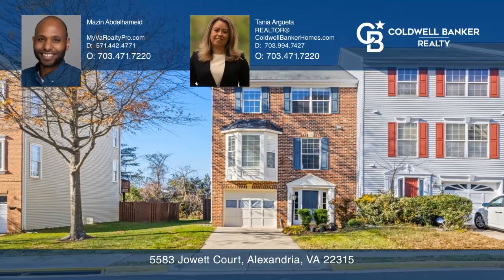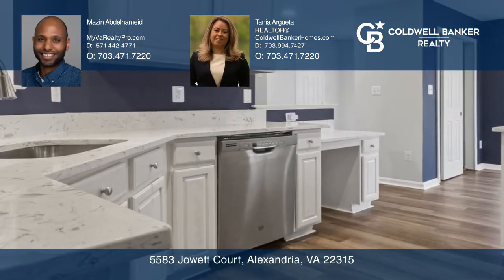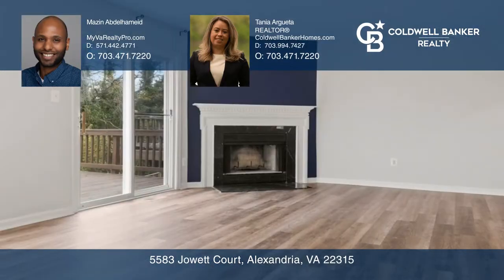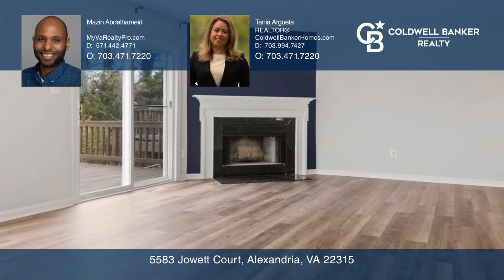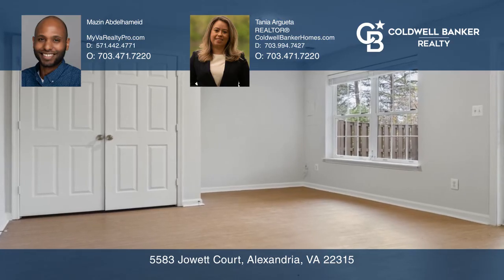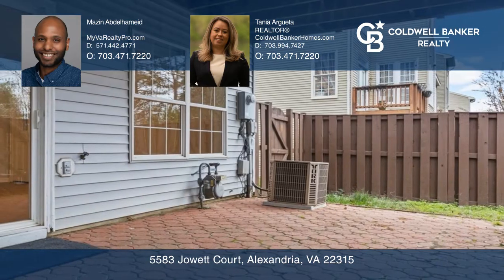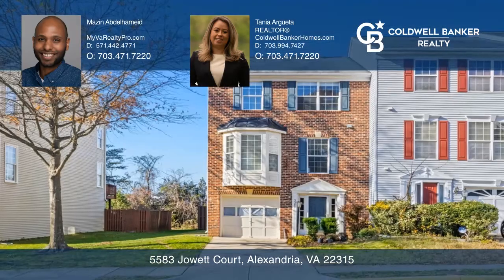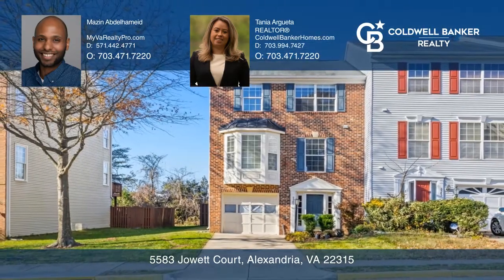5583 Jowett Court Alexandria, VA | ColdwellBankerHomes.com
5583 Jowett Court, Alexandria, VA

Fantastic spacious three-bedroom, two-and-one-half-bathroom Alexandria end-unit brick townhouse! This home is situated on a peaceful no-through-street cul-de-sac and benefits from wonderful natural light with breathtaking sunset views. Offers a great eat-in kitchen with a bay window in addition to N